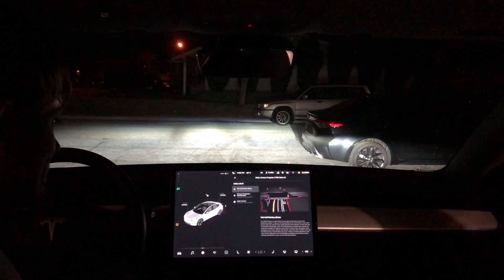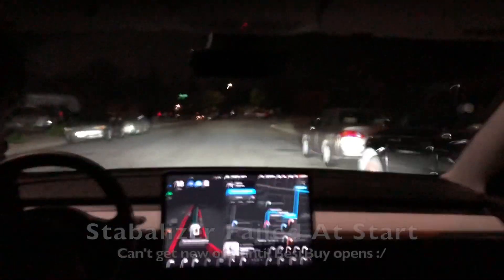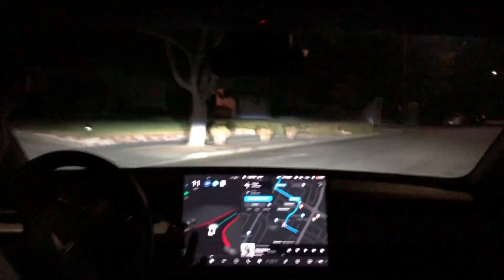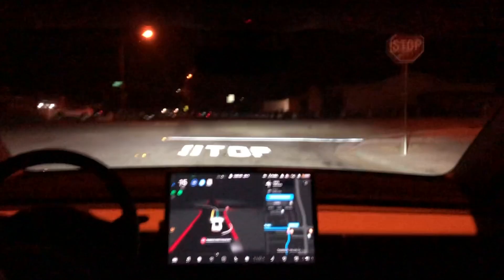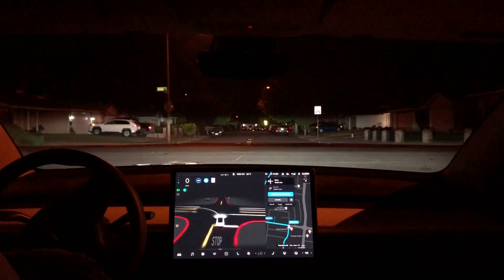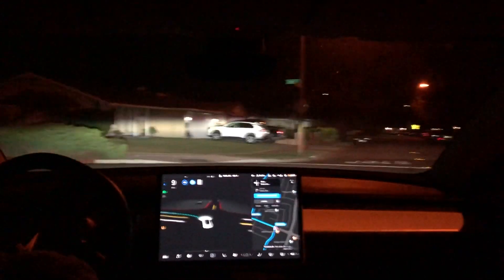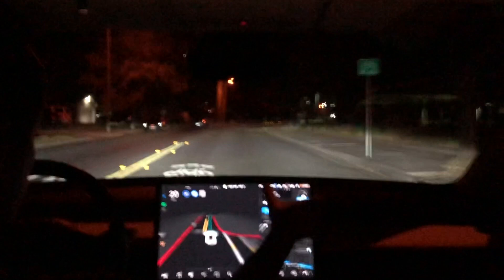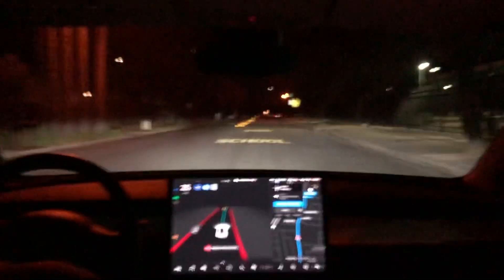FSD Beta 9.1 First Impression at Night (***Broken Stabilizer Warning***)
Tesla's Full Self Driving Beta 9.1 is finally here! Join us on our first drive with the new software!

Stabilizer broke at beginning of filming. VIDEO WILL BE DELETED ONCE THE MORNING COMES AND WE UPLOAD A BETTER IMPRESSION VIDEO